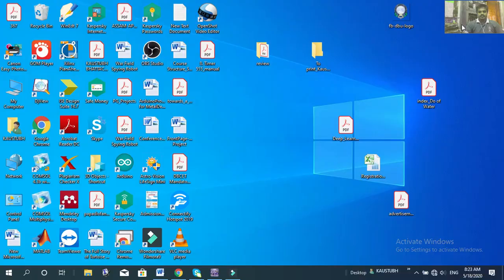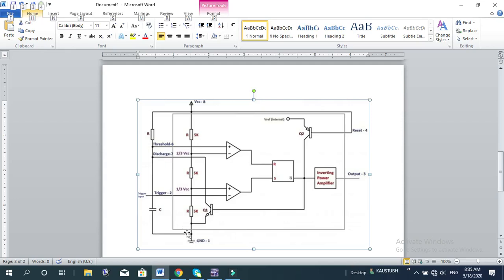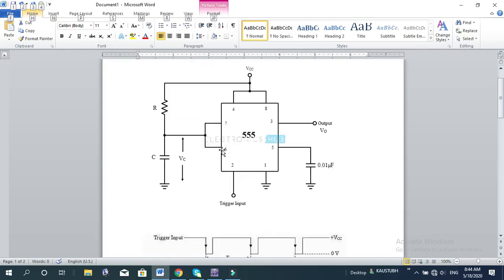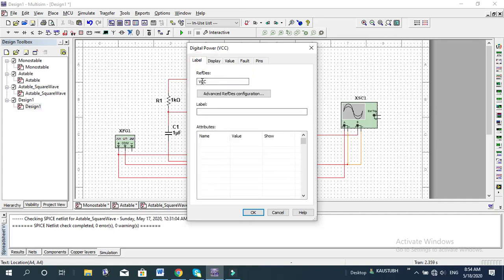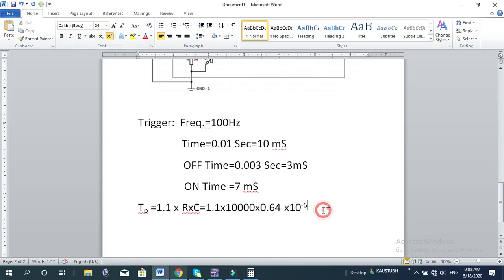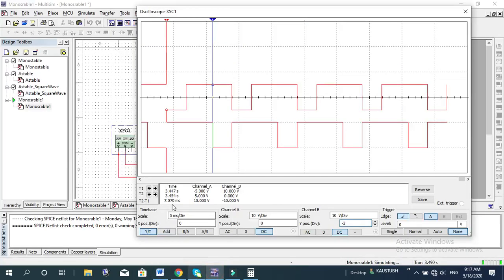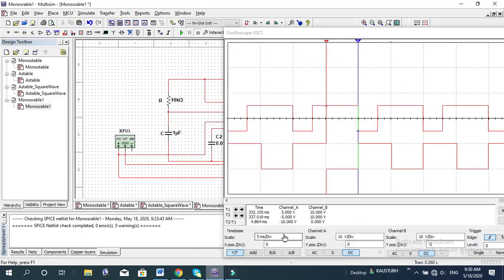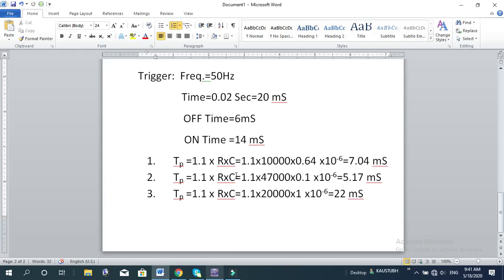MonostableMultivibrator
Detail About the Monostable Multivibrator Using 555 Timer. The experiment is done in MULTISIM